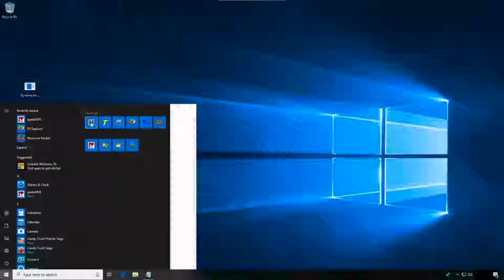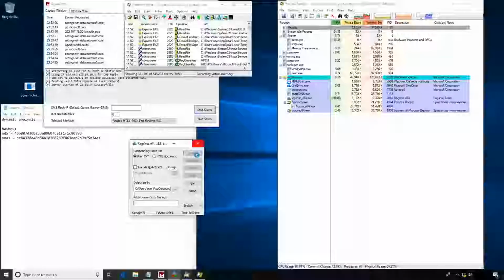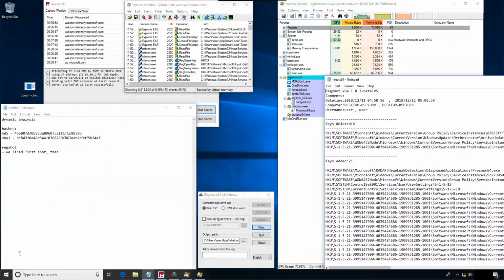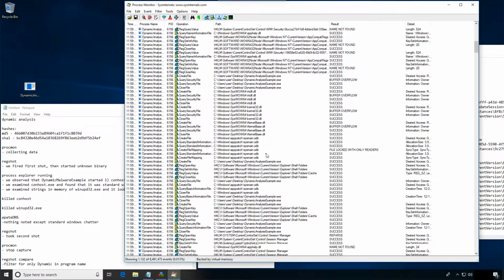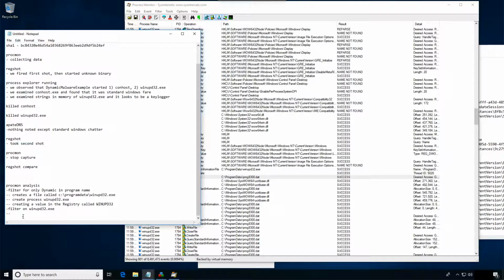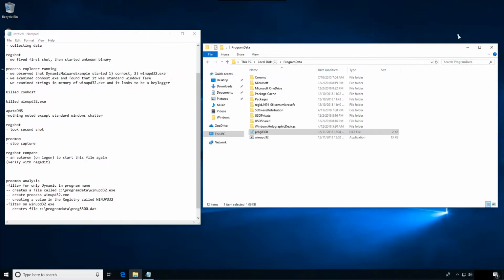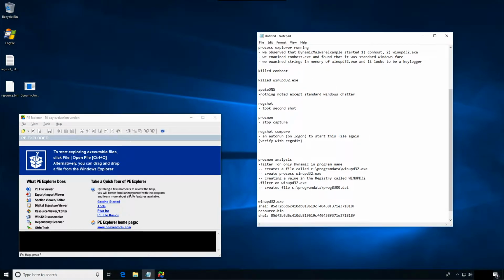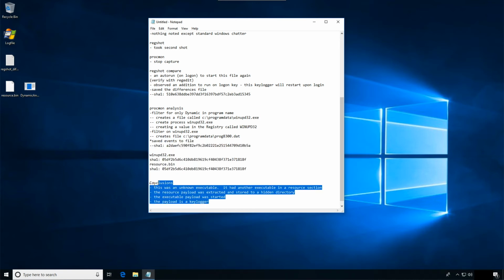Initial Dynamic Analysis of an unknown executable (new)